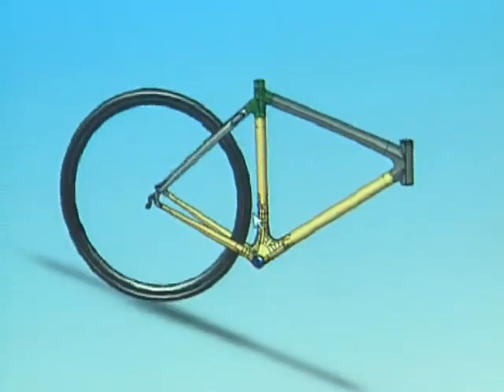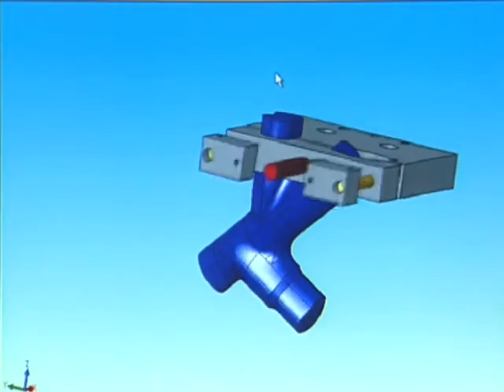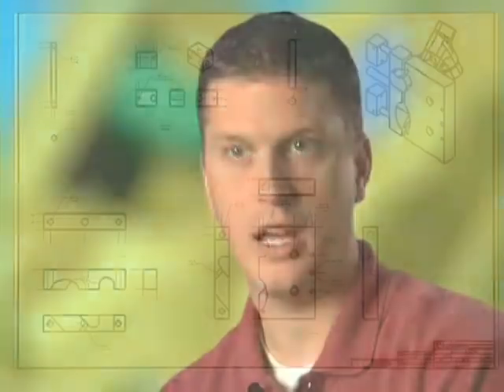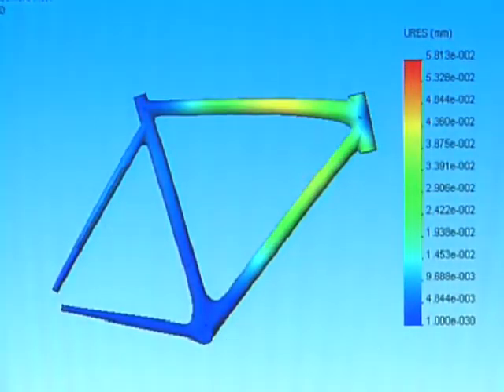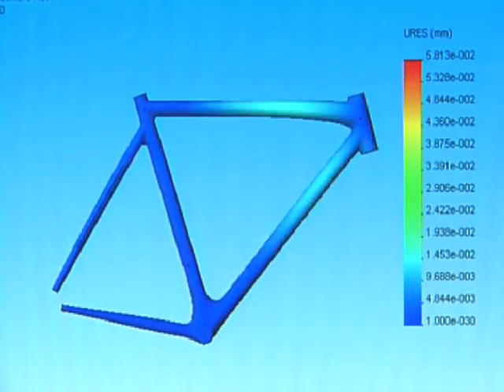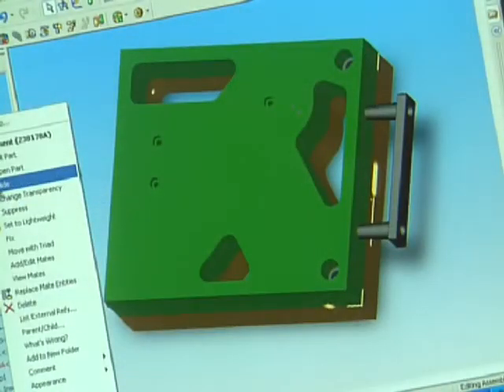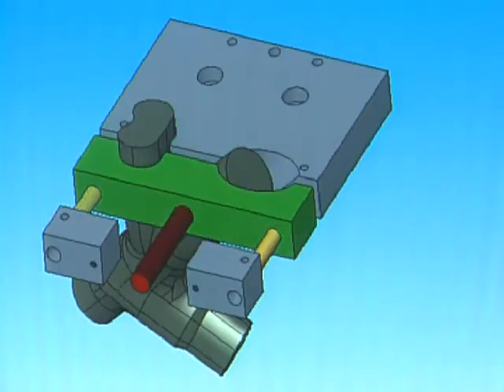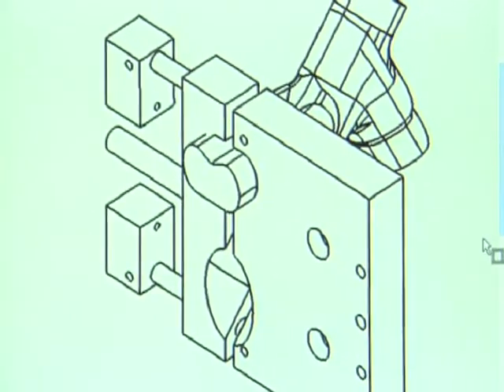Trek Bicycles Corporation Reduces design cycles by 50% with SolidWorks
Trek Bicycles, Inc., is the leading manufacturer of handcrafted bicycles for the professional racing and recreational markets. Within professional cycling circles, Trek bikes have a long-standing reputation for quality. When Lance Armstrong began his streak of seven consecutive Tour de France wins — all on Trek bikes — the company's products were quickly becoming more prominent. In order to meet the increasing demand anticipated as a result of the company's association with Lance Armstrong, Trek's management decided in 2002 to upgrade the company's CAD software.
The company selected the SolidWorks CAD software for several reasons. First, it's easy to use, and represents the best value for the price. In addition to supporting integrated opportunities for reusing design data, SolidWorks CAD software also includes complex modeling and surfacing capabilities. Finally, at least one Trek design manager believes that SolidWorks has the greatest momentum of all Windows-based 3D CAD systems. By deploying SolidWorks CAD software, Trek Bicycles doubled its throughput of new products, reduced design cycles by 50 percent, improved product quality, and enhanced design communication.